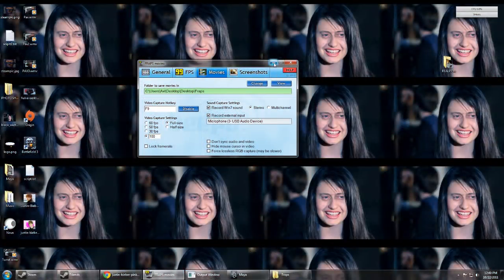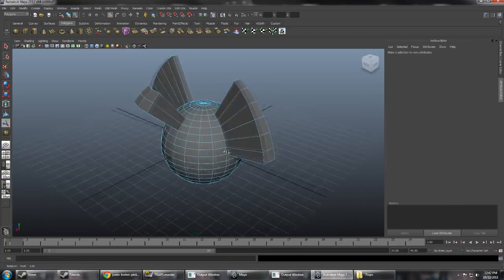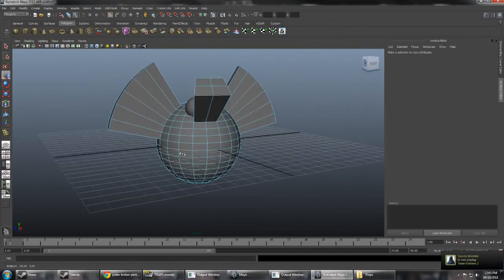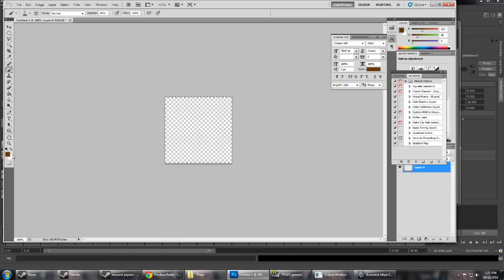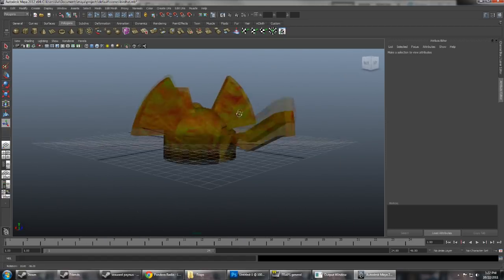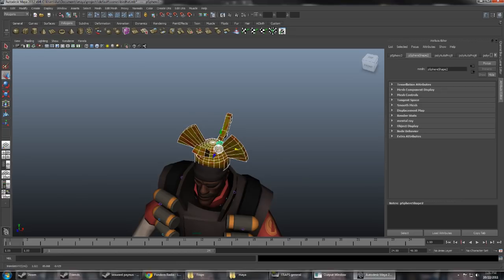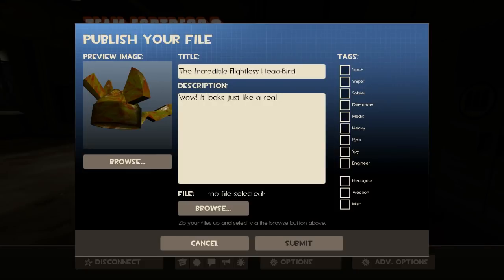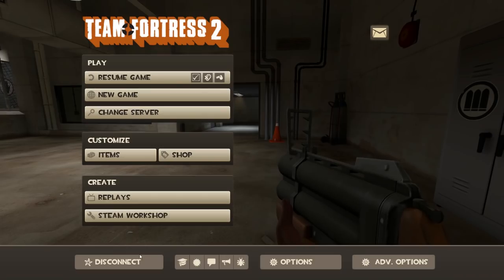TF2: How to Make your own Hat!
Today I show you how to make a 5-star professional-grade hat for Team Fortress 2!
Dear everyone who is emailing me and asking me questions about modeling, compiling, texturing, or any other actual hat-creation topic: I hope you realize that, despite my incredible artistic talent (and dashing good looks), I'm not a professional. Please stop asking me real questions about hat creation. While I appreciate your interest in my video, I won't be able to answer them. That's what Google is for. If you have any questions about smoking weed or lifting weights, then feel free to send me a YouTube message. I'll get back to you whenever I'm not too busy pounding the shit out of my smoking hot model wife.